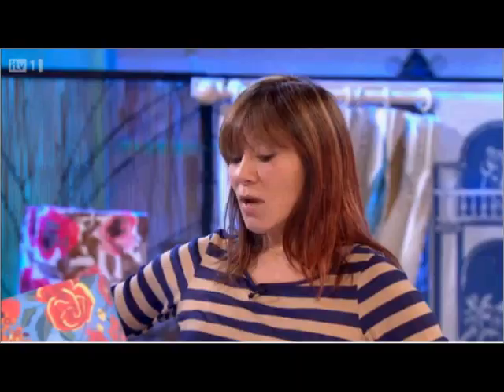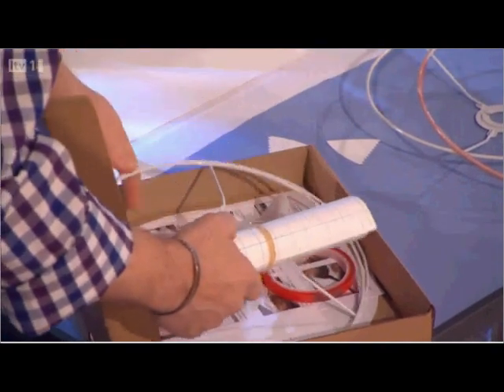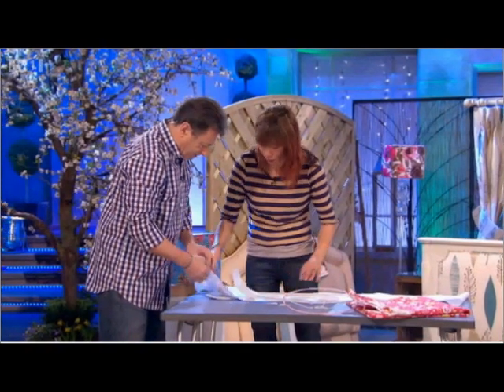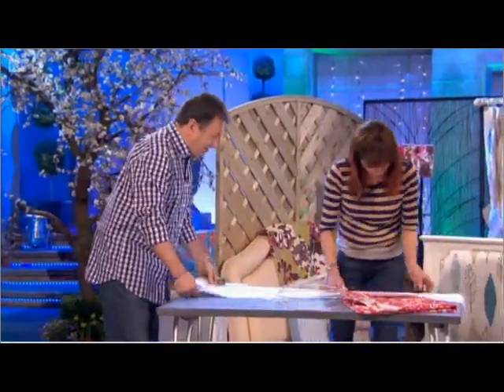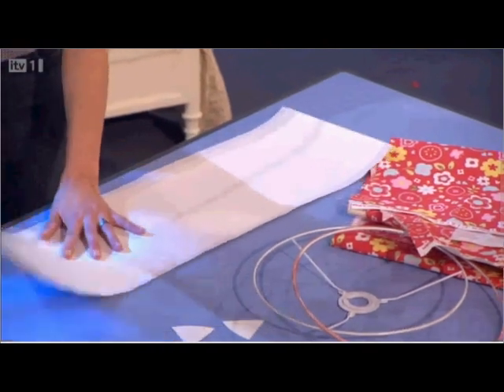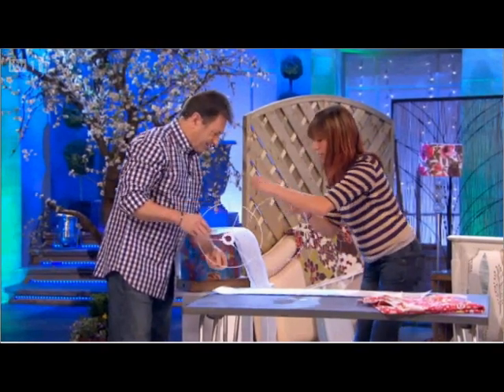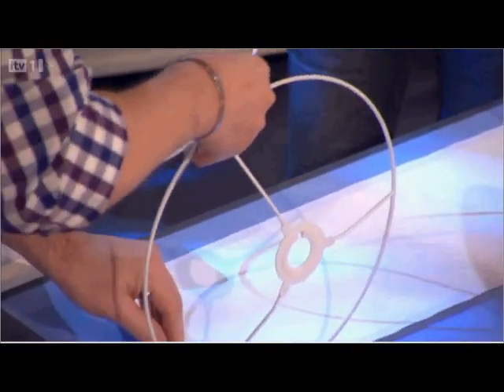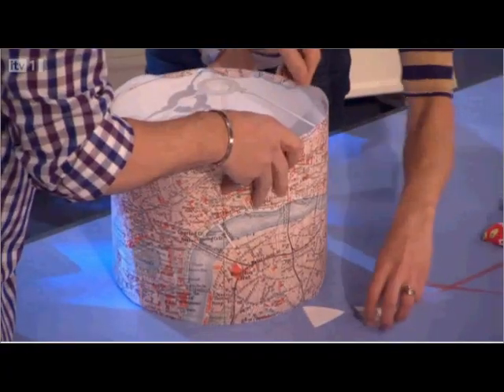alan making lampshade.wmv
Watch Alan Titchmarsh and Anna Ryder Richardson make a Lampshade using a professional Lampshade making kit.

When you make your own lampshades, your style is truly like no other.
 and the satisfaction of saying "'I Made  It!'" is priceless.

Lampshade making kits are available in lots of sizes and shapes